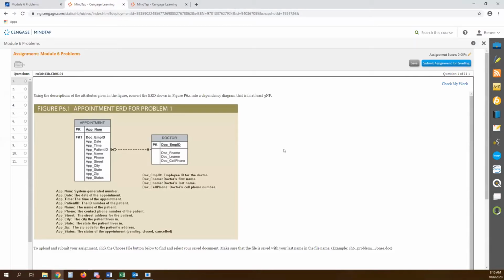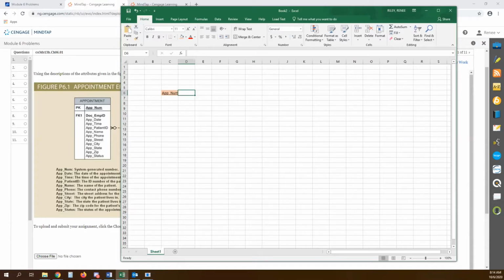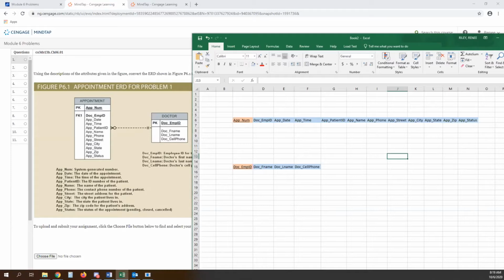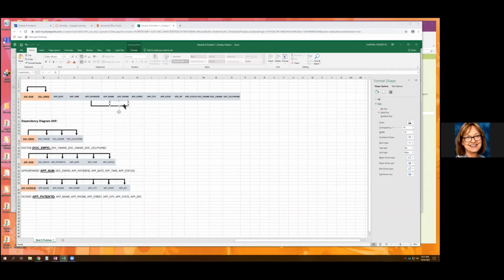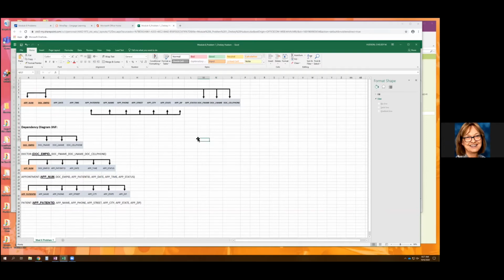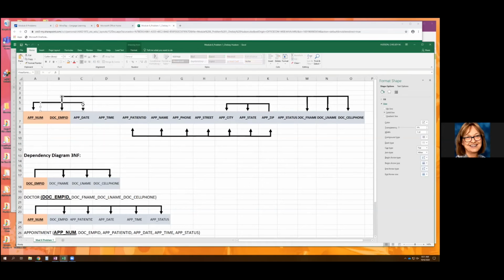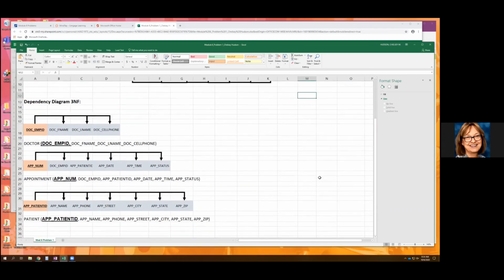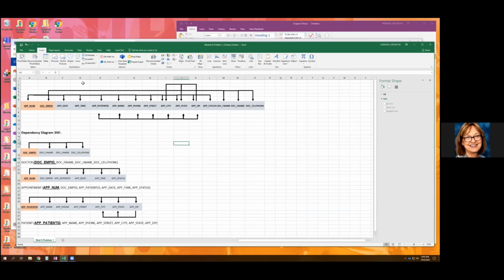CIS250 Module 6 Problem 1 walkthrough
Work through the Module 6 Problem 1 activity.